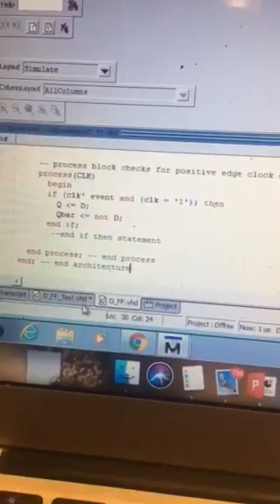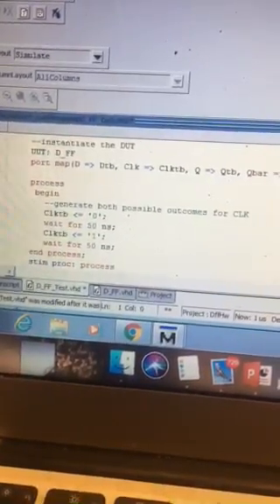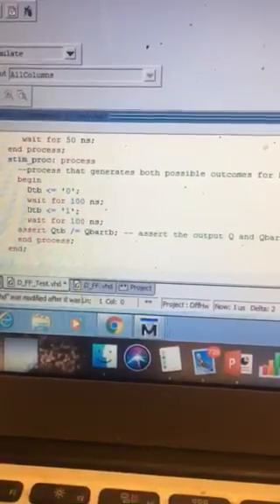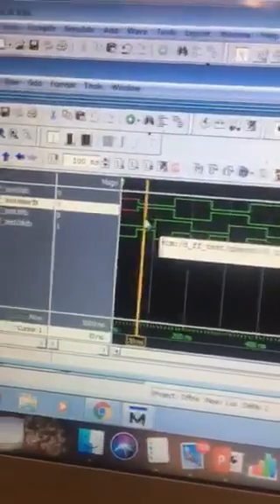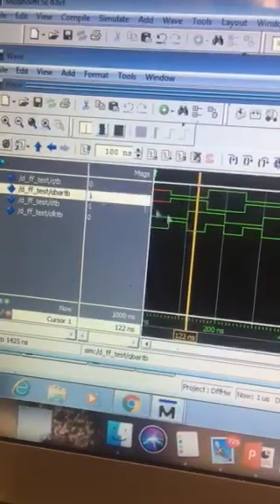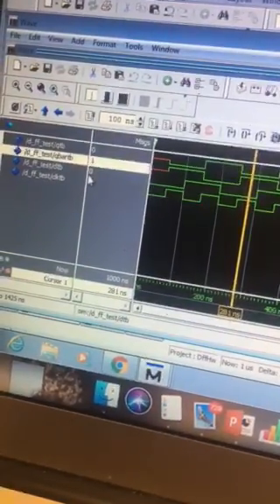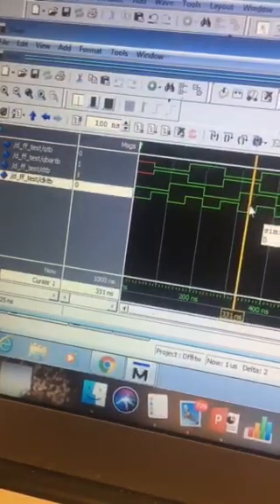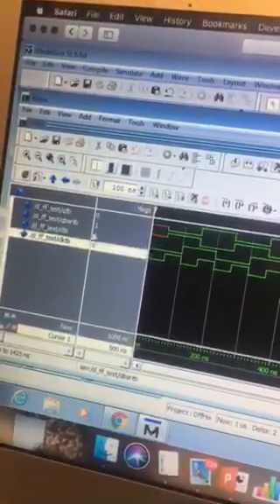D_FF SIMULATION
Simulates a DFF, when the clk is on , Q = D and Qbar its complement = not D, Else when clk is off Q and Qbar hold their previous states